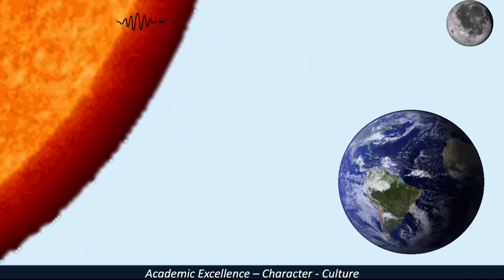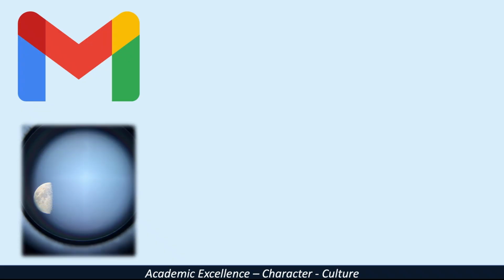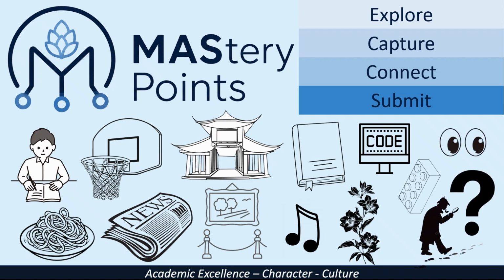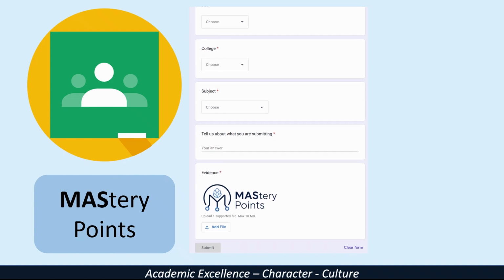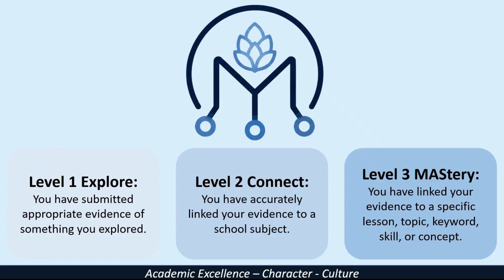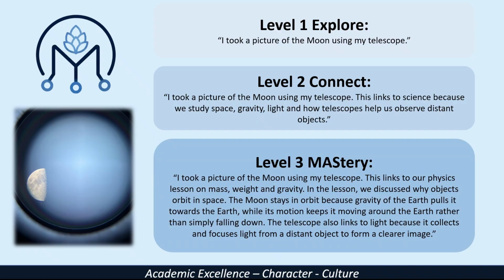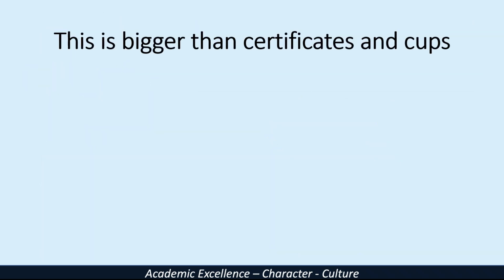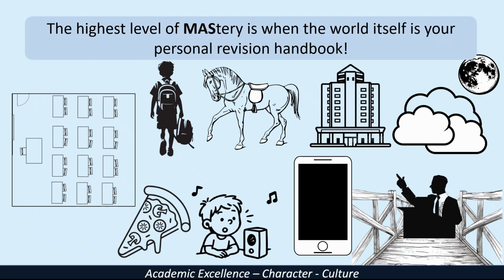MAStery Points Assembly...